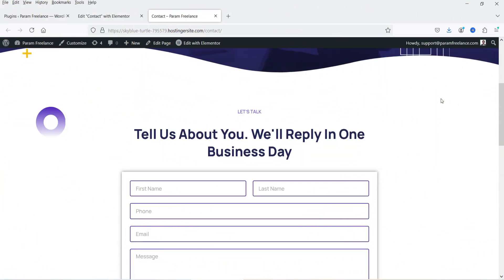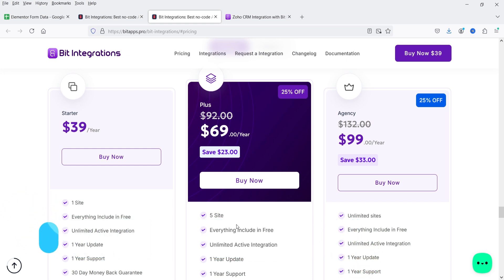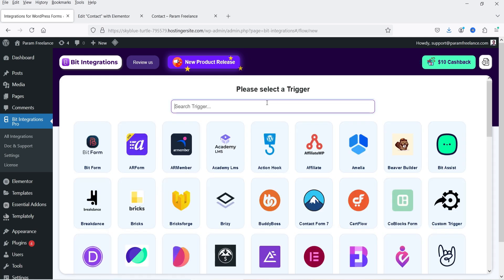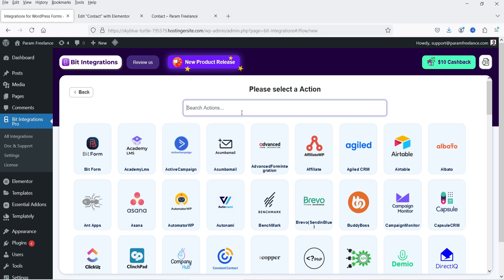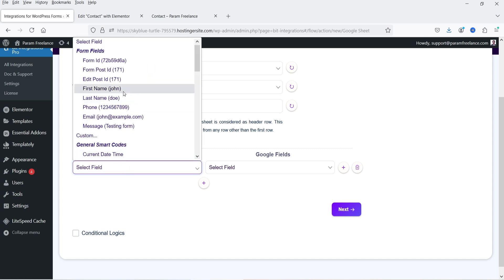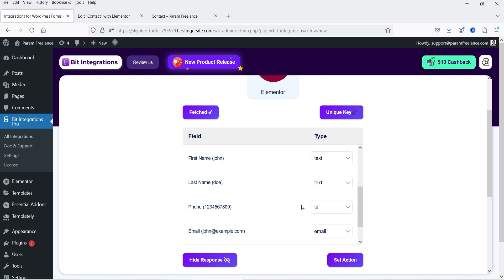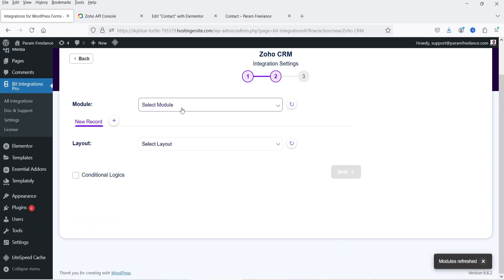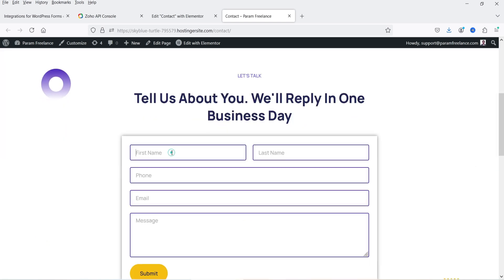How To Connect WordPress Form to Google Sheet & ZOHO CRM | Bit Integration Plugin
In this video, I will show you How To Connect WordPress Form to Google Sheet & ZOHO CRM. I am going to use Bit Integration to connect WordPRess website with Google Sheet and Zoho CRM. This plugin is not only to connect Elementor contact form, you can connect many other WordPress contact forms with Google Sheet and other CRMs. In this video, I am going to use Elementor contact form to connect with Google sheet and Zoho CRM.

Bit Integration is all-in-one plugin for WooCommerce, form builders, CRM, LMS, bookings, spreadsheets, webhooks, social media, email marketing and automation platforms like Zapier and others. You can transfer your WordPress website data to 200+ applications to automate the process.

👉 Features of Bit Integration plugin:
✅ Easy integration setup with a few clicks. Don’t require any coding skills.
✅ You can create multiple integrations with a variety of applications under one form.
✅ Map necessary form fields with application fields under any module.
✅ Set conditional logic to trigger action.
✅ Record all the data submissions under the log.

👉 Topics covered in this video:
✅ How To Connect WordPress Form to Google Sheet
✅ How to Send Elementor Form Data To Google Sheet
✅ WordPress Form integration with Google Sheet
✅ How to integrate Elementor with Google Sheet
✅ How To Connect Elementor Form To ZOHO CRM
✅ How to Send WordPress Form Data To ZOHO CRM
✅ Elementor Form integration with ZOHO CRM
✅ How to integrate Elementor with ZOHO CRM
✅ Bit Integration plugin Tutorial

I hope that you will like this video on How To Connect WordPress Form to Google Sheet & ZOHO CRM | Bit Integration Plugin.